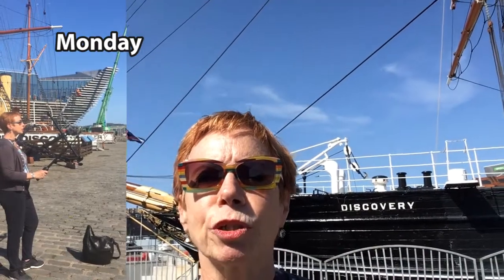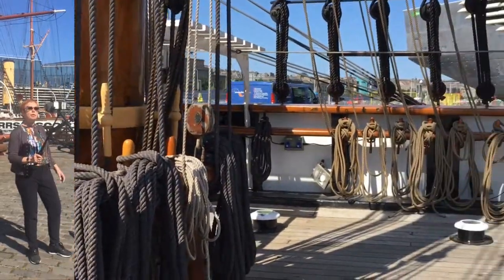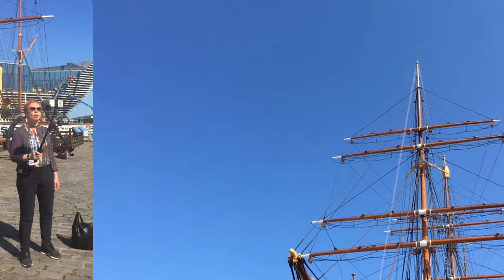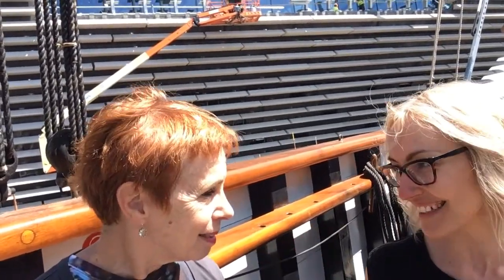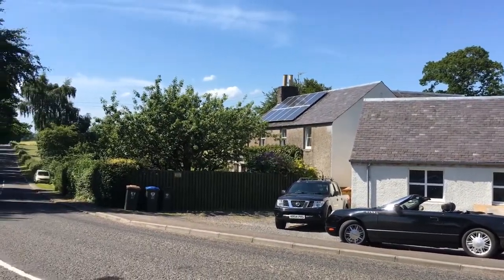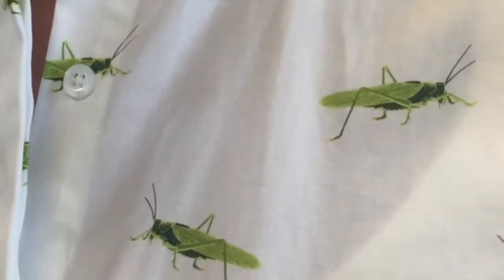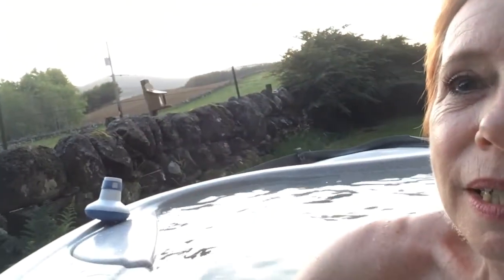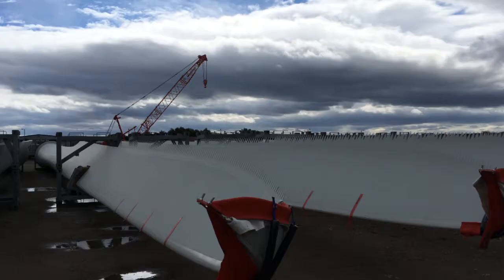TRACY•TV #15 - Scotland design I:V&A Dundee and fashion designer Katie Gibson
This week I fed my interest in polar exploration by visiting 'The Discovery' the ship of Robert Scott, who went on an unfortunate polar expedition to the Antartic. Also, I got a peek into the V&A Dundee, the very first museum for Scottish design and in the studio of the fashion designer Katie Gibson of Gibson & Birkbeck. I talked to Neil Scott of the Highlands and Islands Enterprise about communitybuilding in rural Scotland and discovered that Scotland has actually many windfarms. And yes, we went skinny dipping in our hottub in our Airbnb garden.